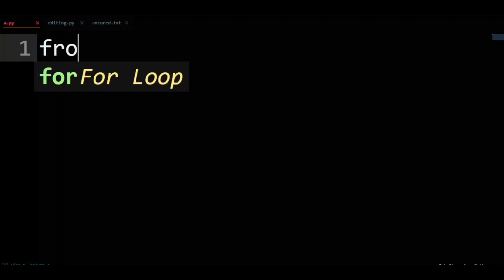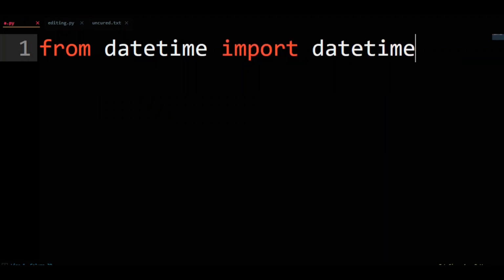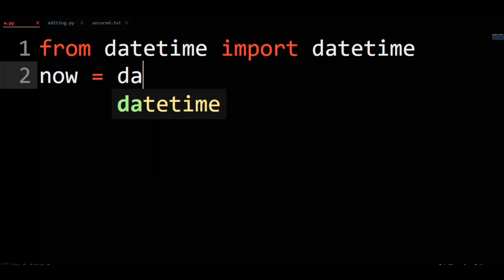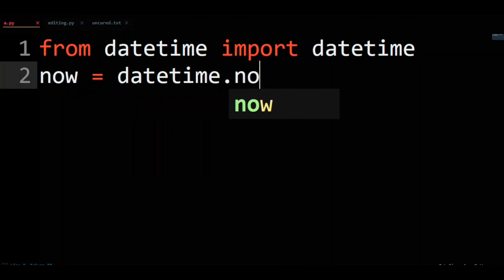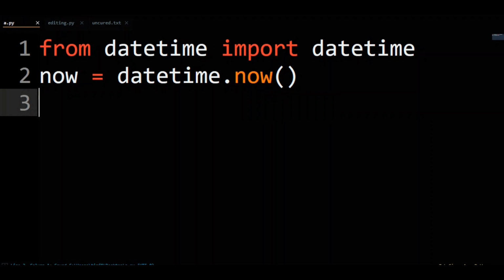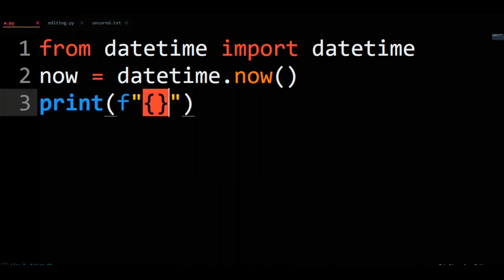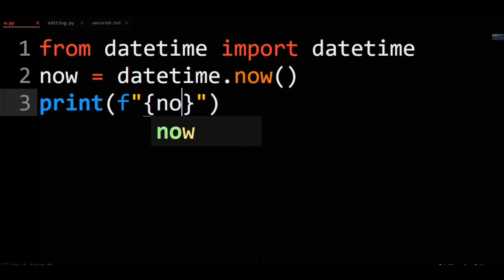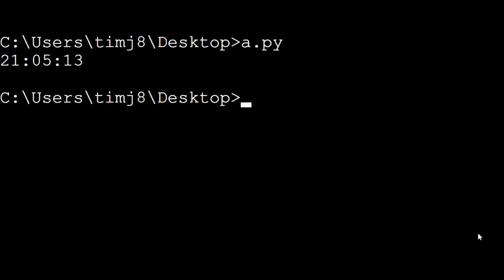How To Print The Current Time In Python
This video shows how to print the current time in Python. Otherwise known as, Python Print Current Time.